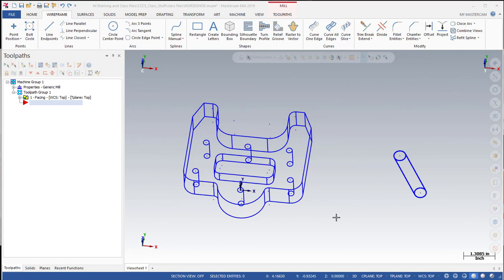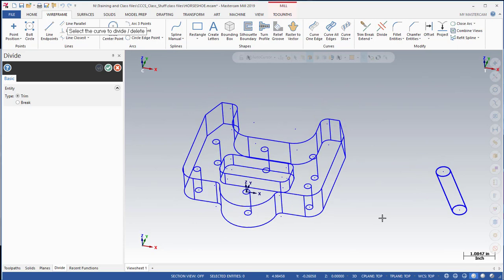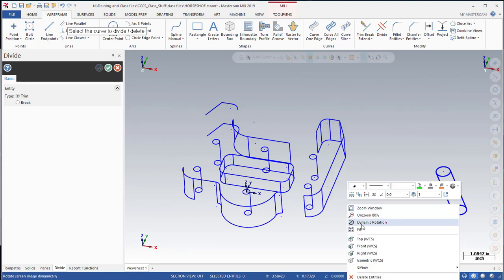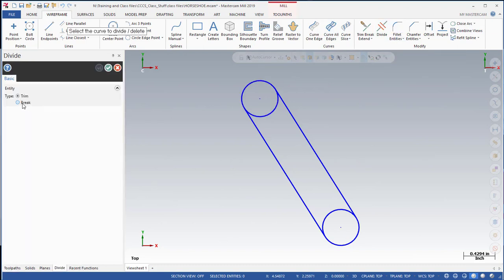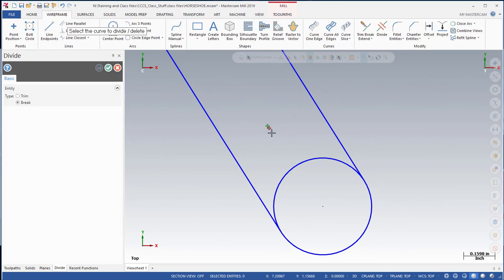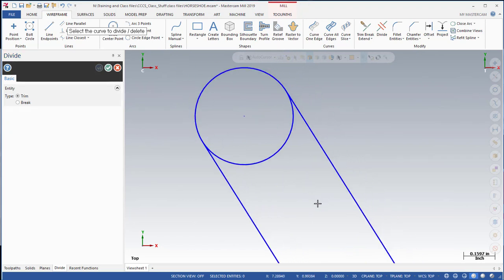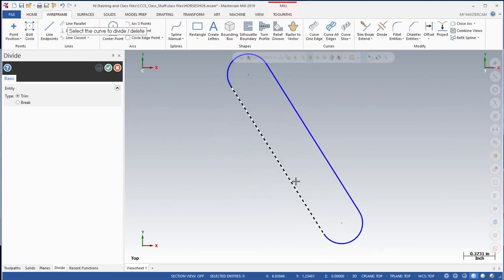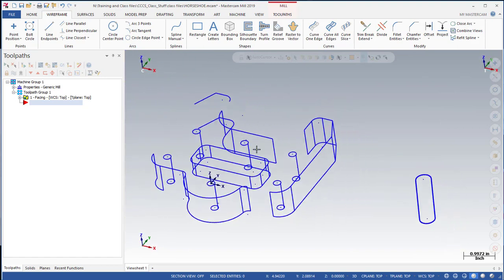2019 Divide Tool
we take you showing how the new 2019 Mastercam Divied tool works